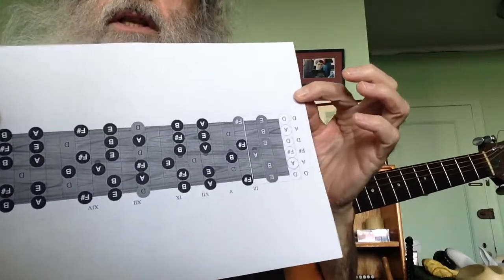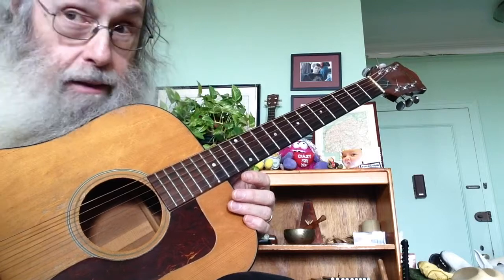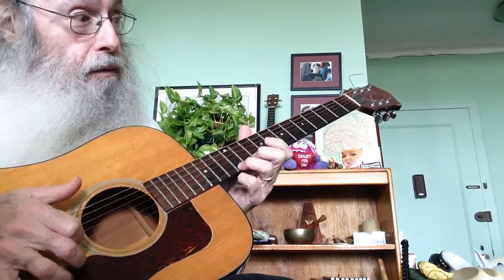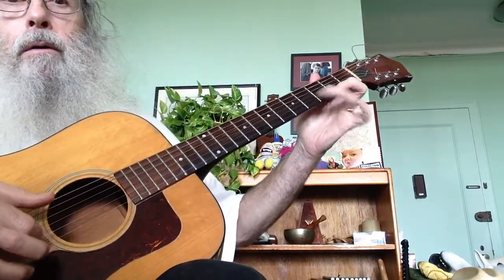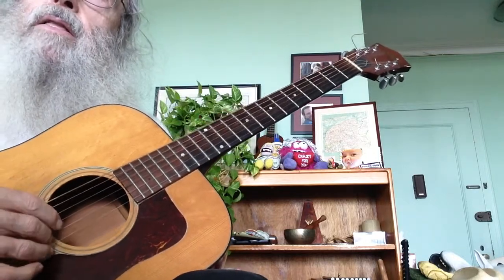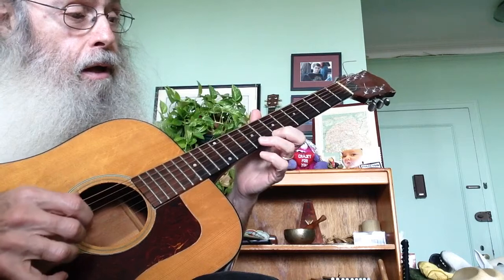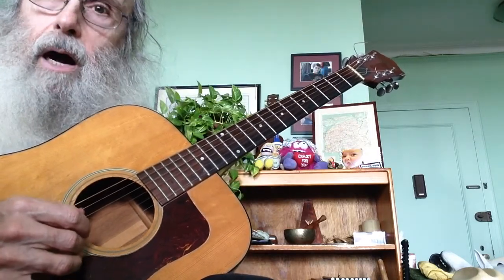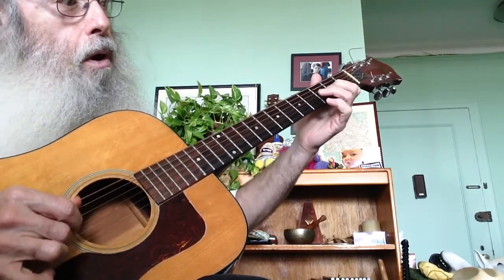Guitar Lesson - Open D Tuning